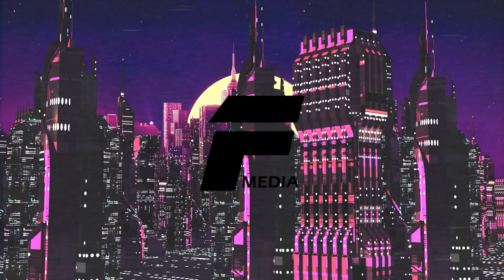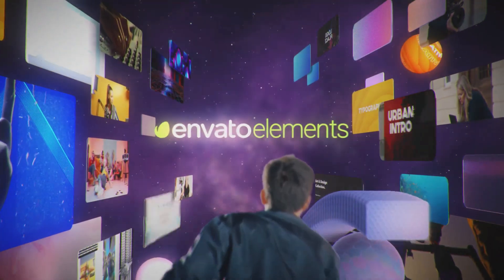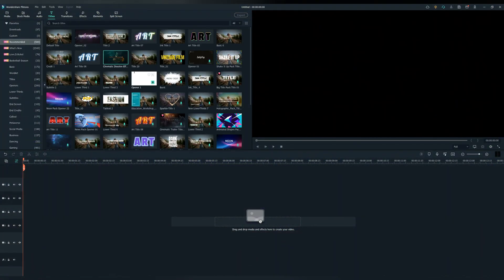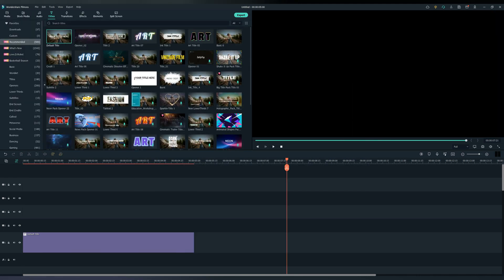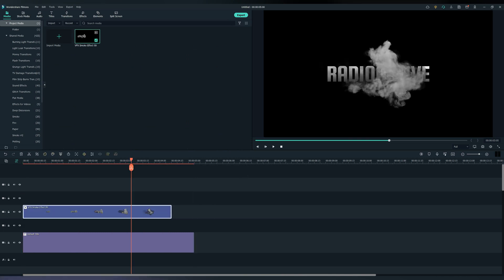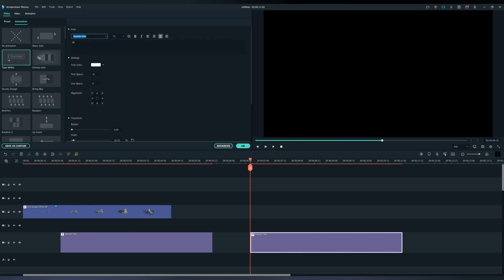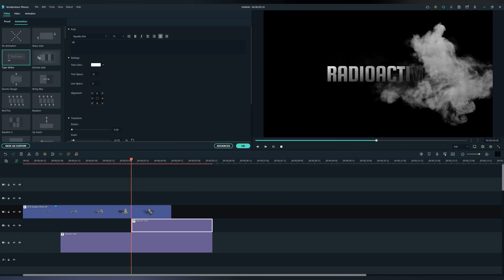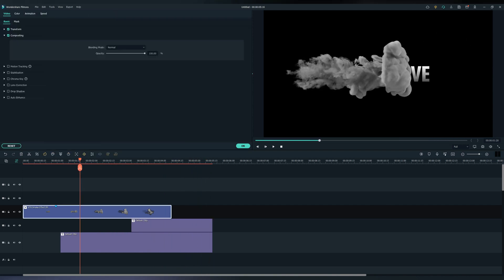Create Smoke Text Effect - Filmora 11 Tutorial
Hey guys, today I'm going to show you how to create an animated smoke text effect in Wondershare Filmora 11.